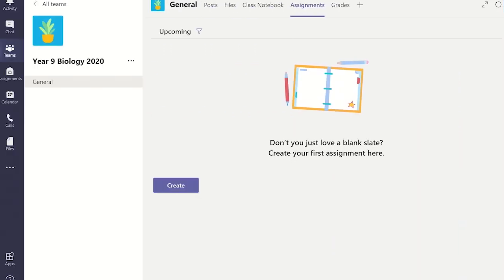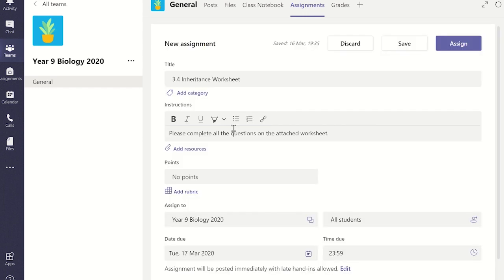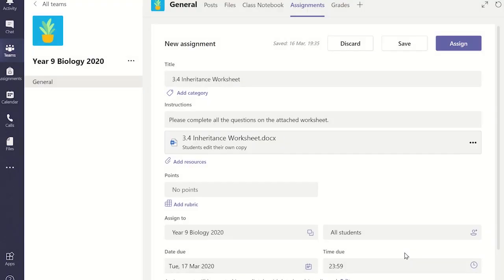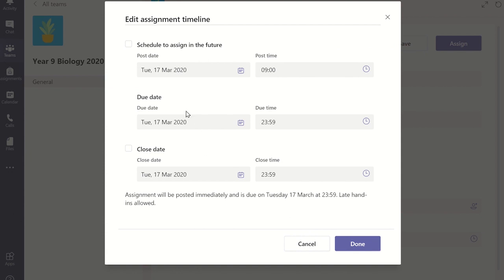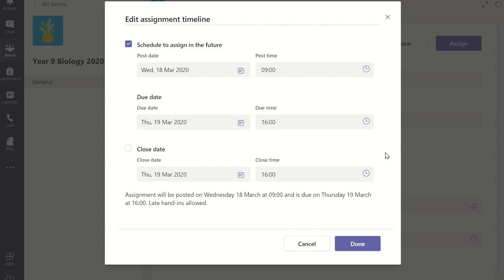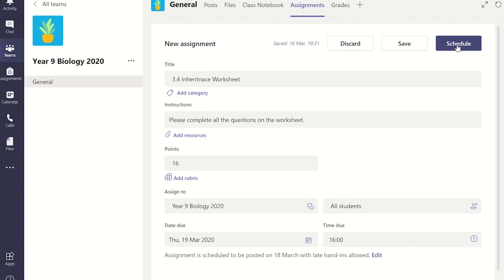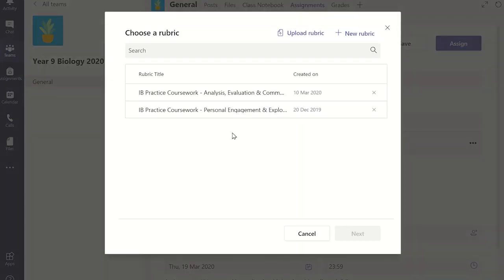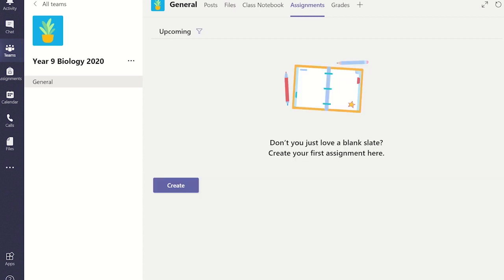Creating an Assignment in Microsoft Teams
Find out how to create an Assignment in Microsoft Teams by watching this video. This video on how to set up an assignment in Microsoft Teams will give a step-by-step guide to show you the process to create an assignment quickly for a class. Also stay until the end to find out a Top Tip when creating a class assignment in Microsoft Teams.

⏱TIMESTAMPS⏱
0:00 How to create an assignment in Microsoft Teams - Intro
0:15 Where to find the Assignment Tab
0:26 Adding the details of the assignment
1:02 How to add schedule an assignment for a class team
1:57 Top Tip for creating an assignment for a class team

If you find this tutorial on setting up assignments in Microsoft Teams helpful, click on the 'Like' button, subscribe to the TeachMe channel and don't forget to click on the notification bell so you know when more useful videos are released to help enhance your teaching and learning.